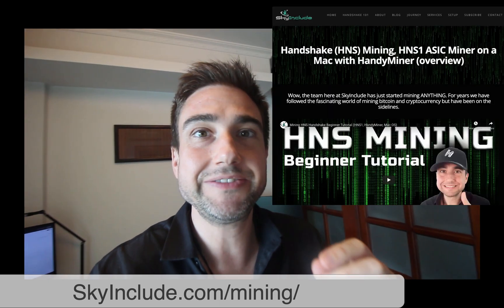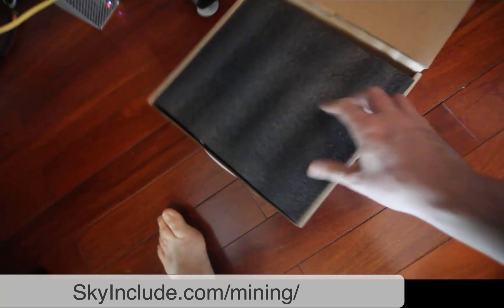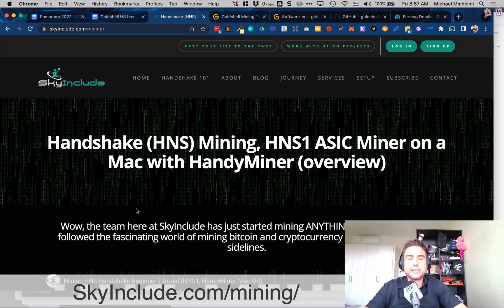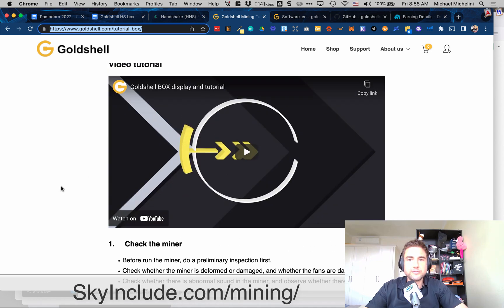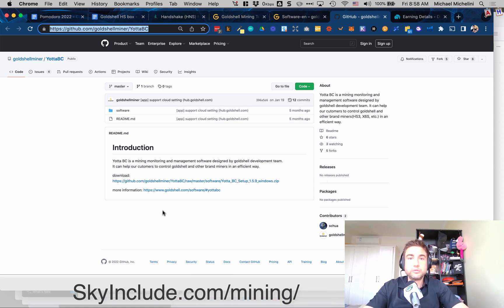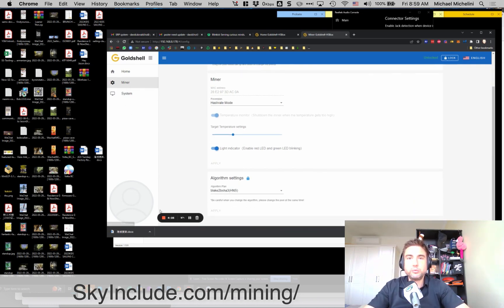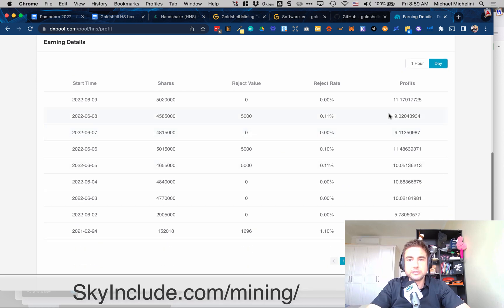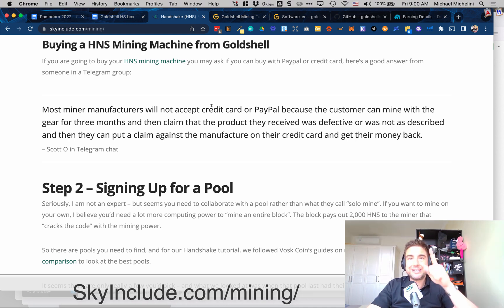[Miner Review] Using a Goldshell HS Box for Mining Handshake $HNS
It is summer 2022 and time for an update! Received a new Goldshell HS Box miner, and will show you the setup, from the box to the setup to the earnings.

Super compact - it came in a little brown box with all I needed.

Quiet - actually this is setup at my friend David’s place and he worried it would be too loud. It is running as I type this at my feet and not making much noise at all. (You can also listen in the video).

Earnings - it is earning about 10 HNS a day. At today’s crypto bear market, that isn’t much, but we are HODL’ers and believers.

Software required:
Yotta BC